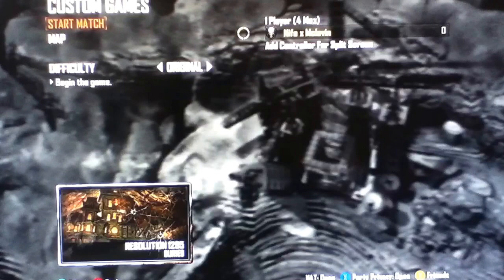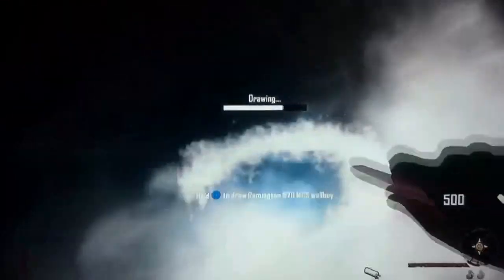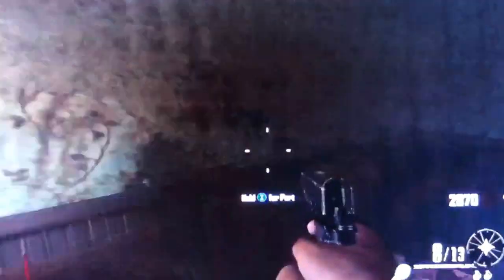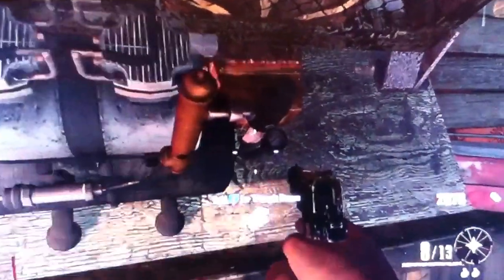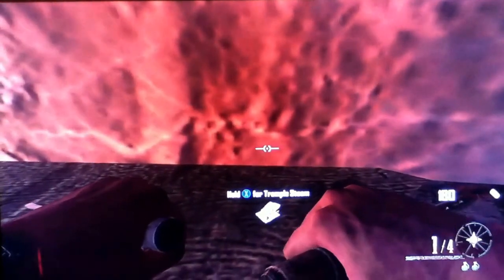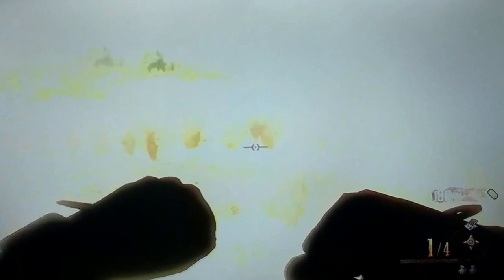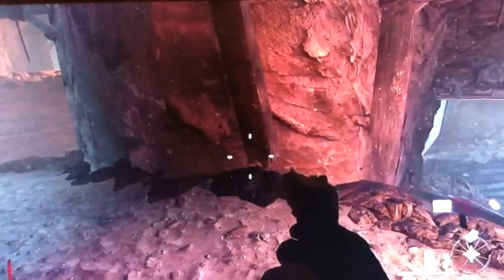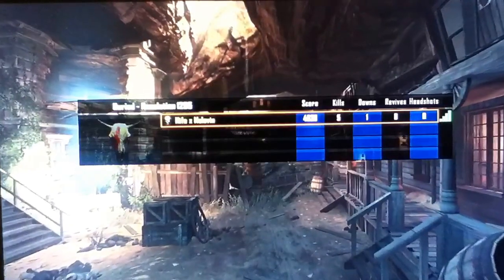wallbreach glitch on buried